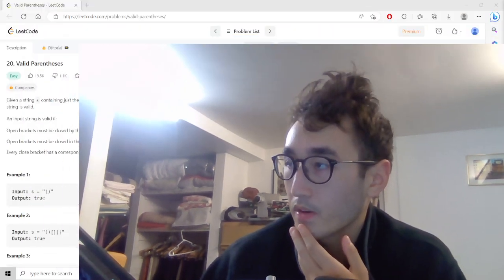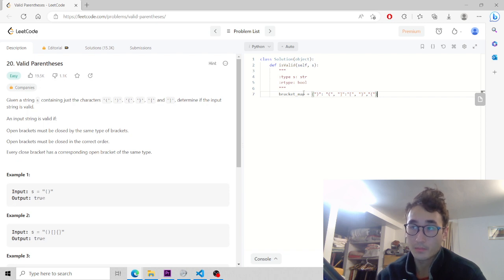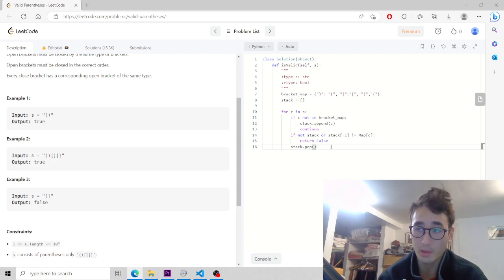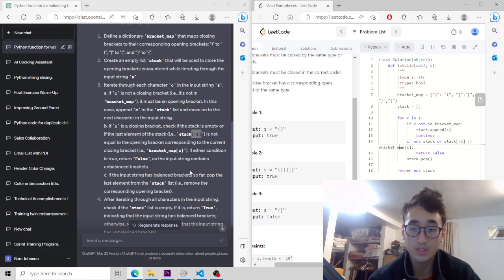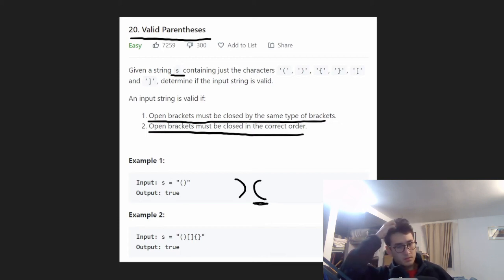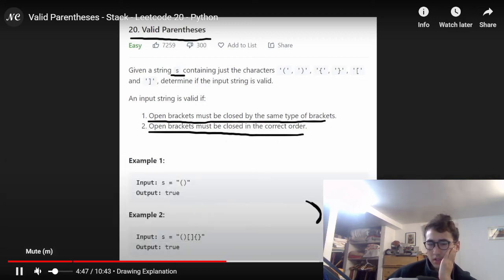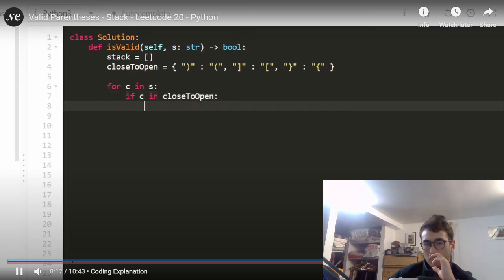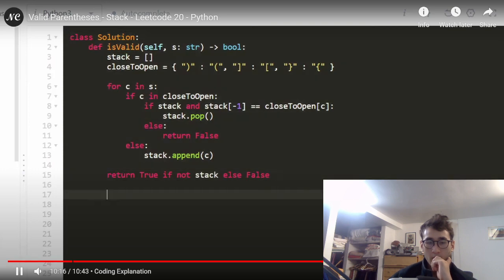Valid Parentheses | Stack | NeetCode RoadMap